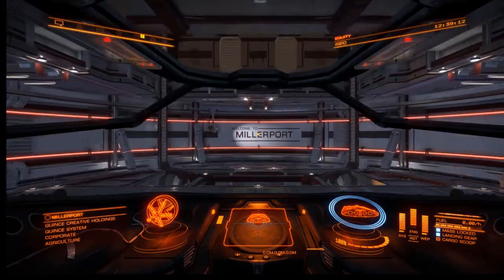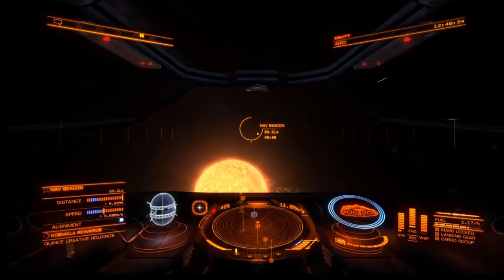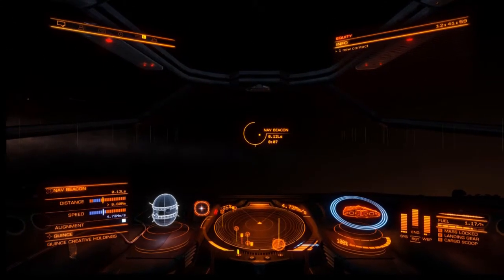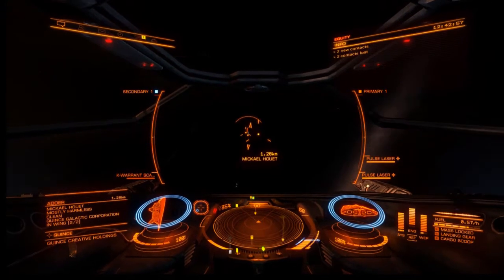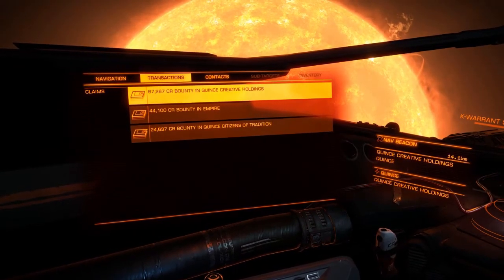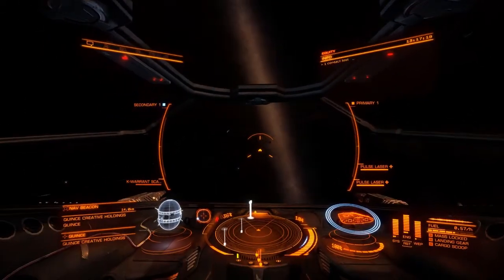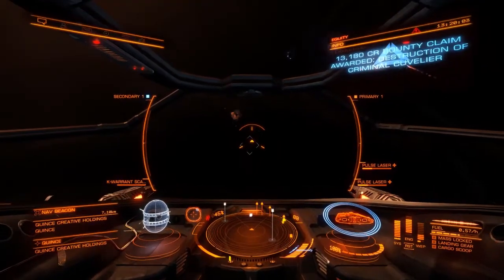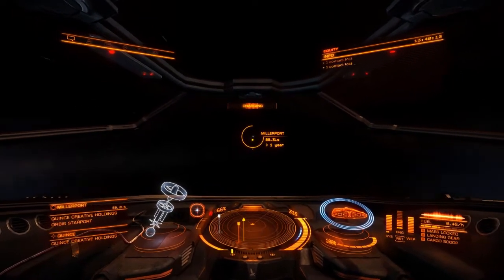Elite Dangerous for Beginners - How to make a fast start to wealth Part 3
This part shows how to bounty hunt at the nav beacon.

In this case, I only got enough rep to unlock the missions from 2 factions. If I went back again, I could get bounties to unlock the other teo, but in the end, I chose to do some "get stuff and donate it" missions to unlock them. In hindsite, I think more bounty hunting at the nav beacon would be quicker because I noticed later that I had partially unlocked those remaining two with the bounties I handed in. I think you need about 100k to unlock each.  What you hand in and which faction it goes to is listed when you click on the Contacts to cash them in.